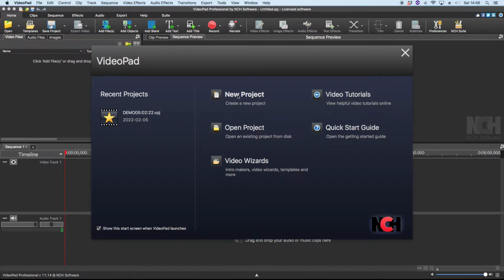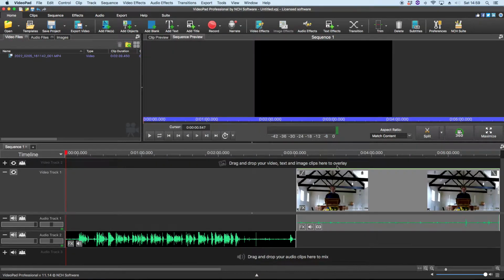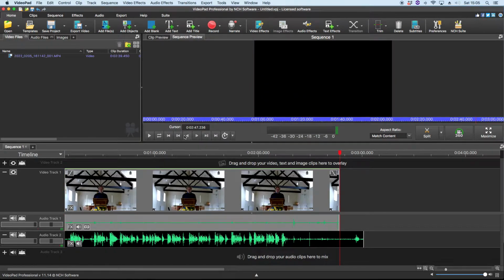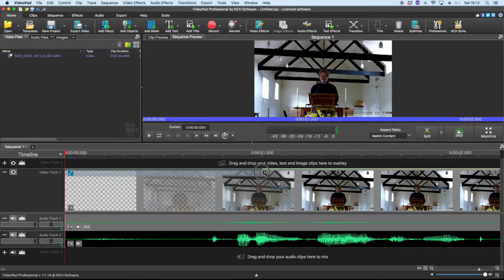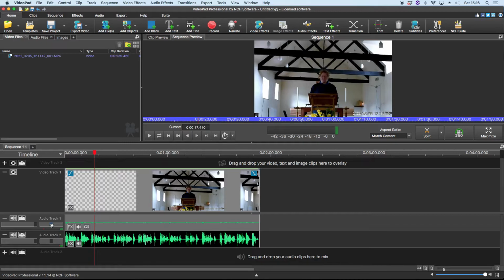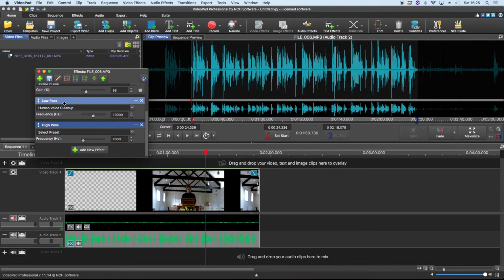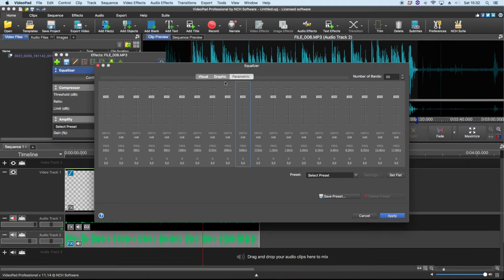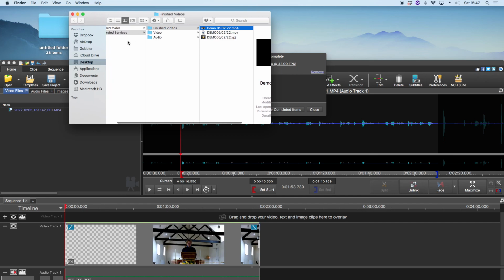Basic Video Editing Tutorial For VideoPad(How To Combine Microphone Audio and Video)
How to combine audio and video plus some extra tips for how to apply FX to audio. (Instructions For Hilfield Friary). Timecodes/ Chapters below:

Timecodes:
00:00- Intro
01:16- How To Upload Video and Audio Files
03:45- How To Cut
04:28- How To Undo A Mistake
04:58- How To Align The Microphone Audio With The Video Camera Audio
10:17- How To Create A Basic Start To Your Video
11:32- How To Create A Fade In
14:40- How To End Your Video
16:35- How To Create A Fade Out
17:50- How To Apply FX To Audio And Clean Up Residual Microphone Noise Intro
18:15- Changing Volume Levels
19:23- Where To Find The FX
20:03- Compression
20:47- Amplify Audio
21:43- Lowpass Filter
22:37- Highpass Filter
24:22- Noise Removal/ Gate
25:40- EQ
29:36- How To Export The Video